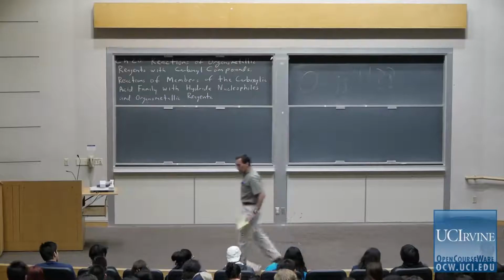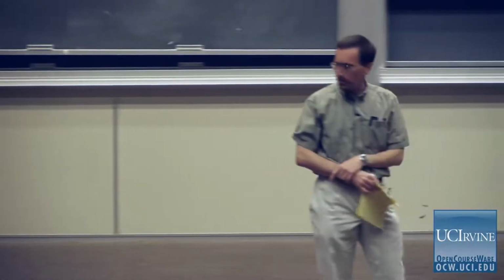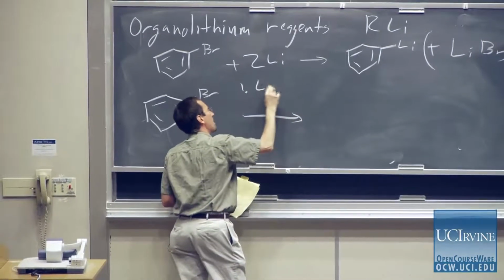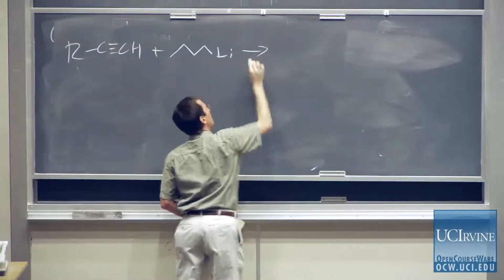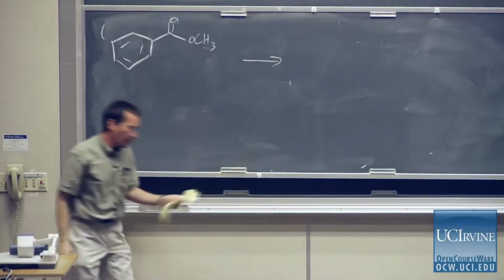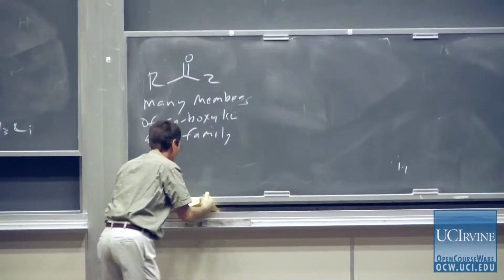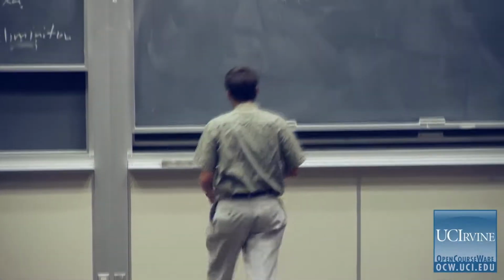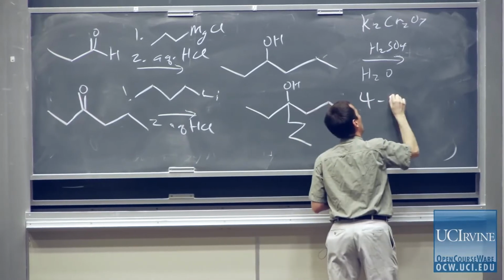1 May 2020